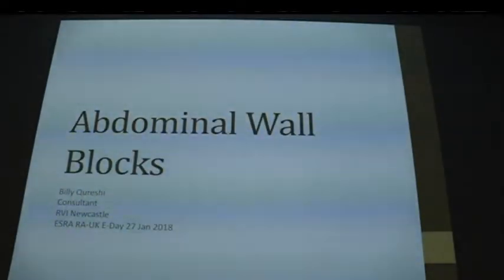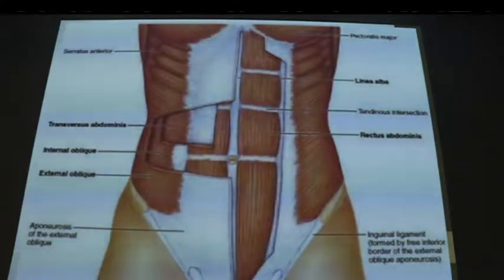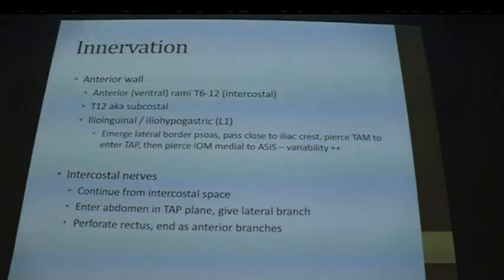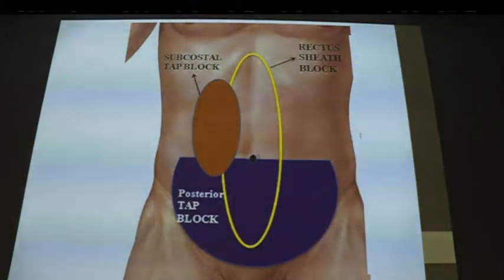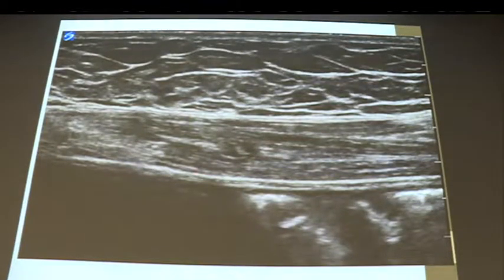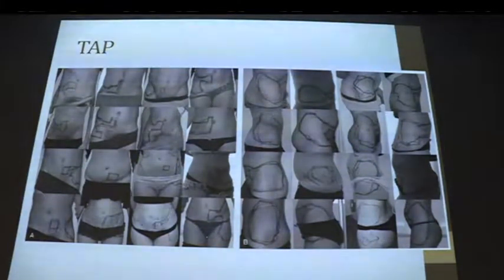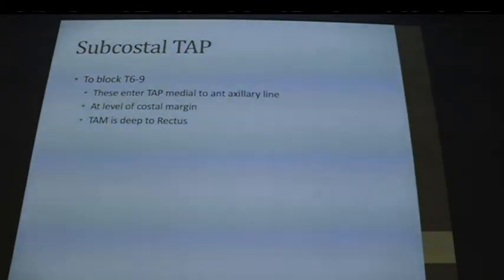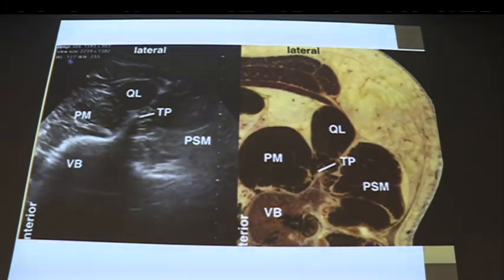Lecture - Abdominal wall blocks - Dr Adnaan Qureshi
Lecture recorded at the ESRA E-Day in Newcastle upon Tyne, Hosted by NUSGRA at the RVI.